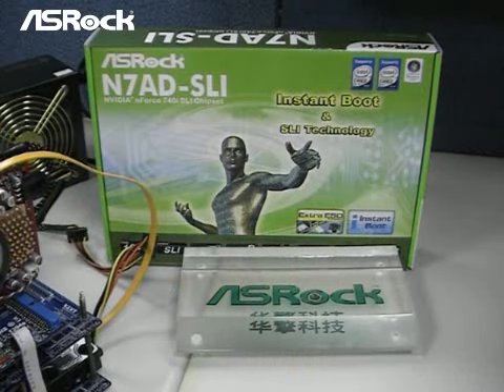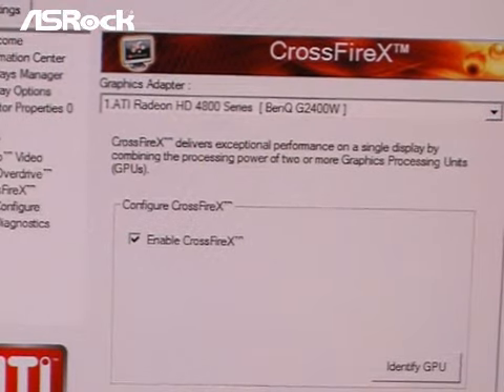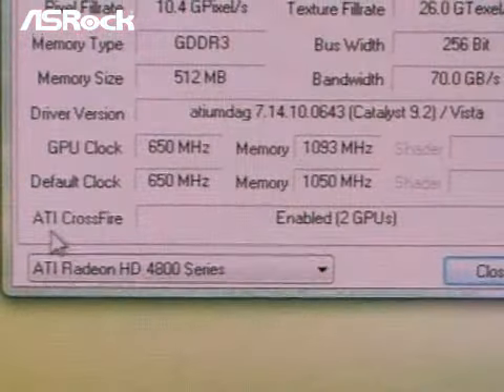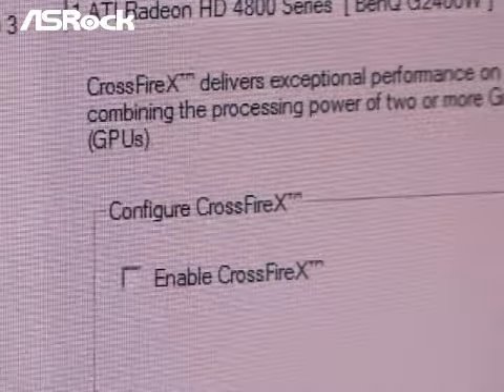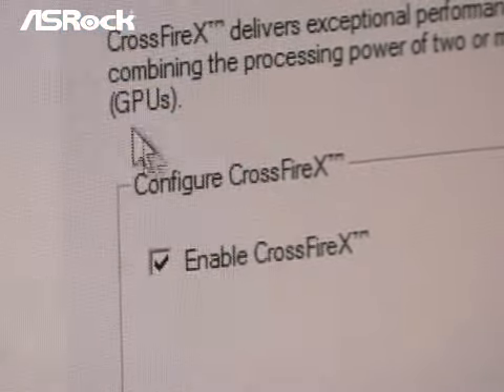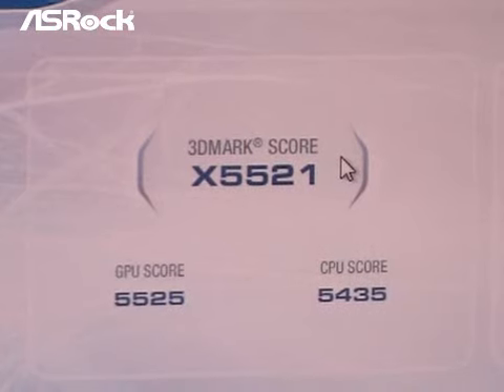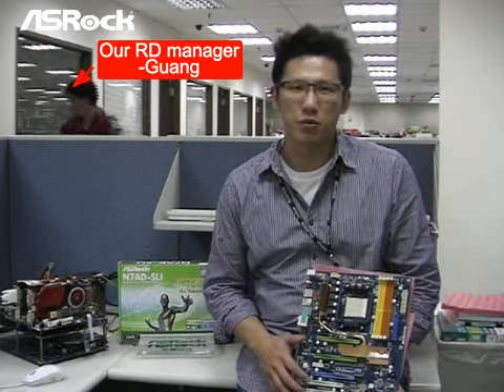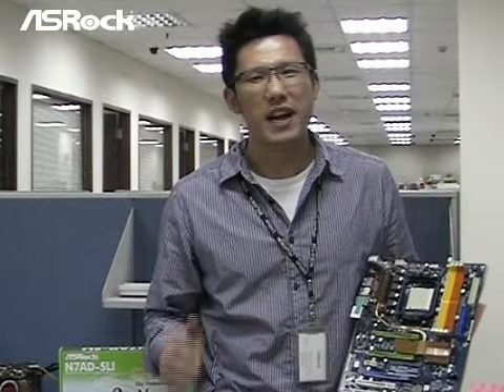MIssion Impossible - CrossFire on NVIDIA SLI board! - ASRock N7AD-SLI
MIssion Impossible - CrossFire on NVIDIA SLI board!
ASRock N7AD-SLI running ATI CrossFireX cards!